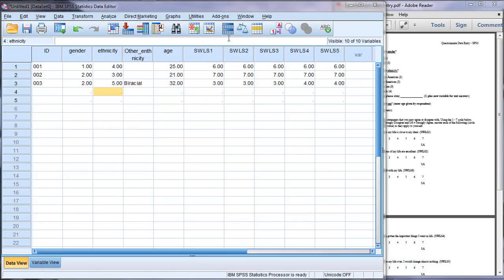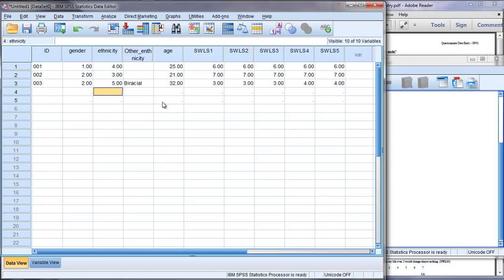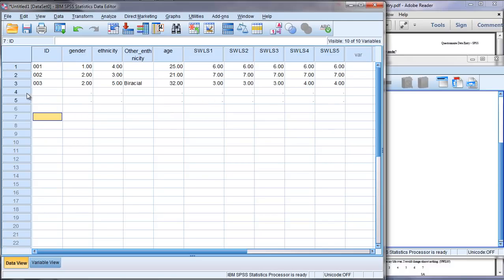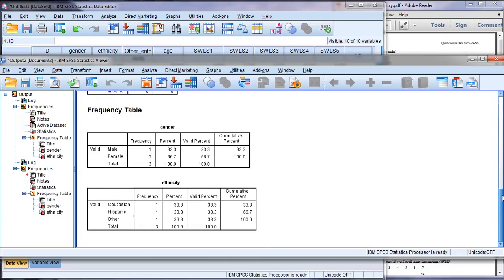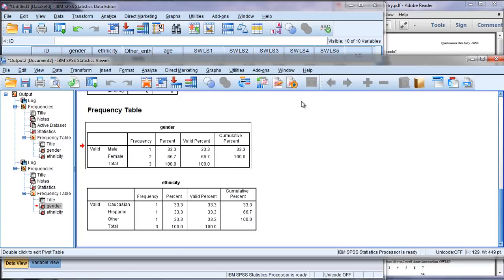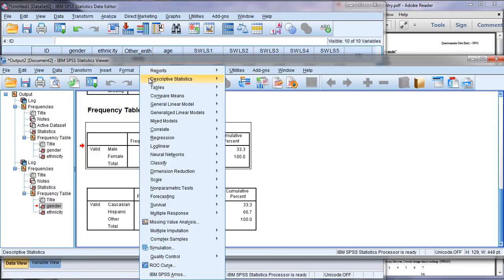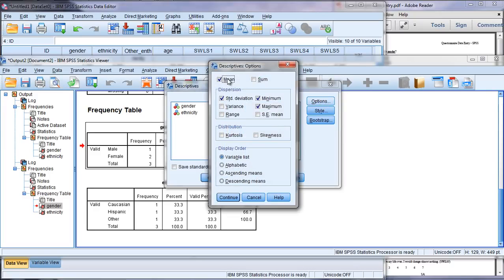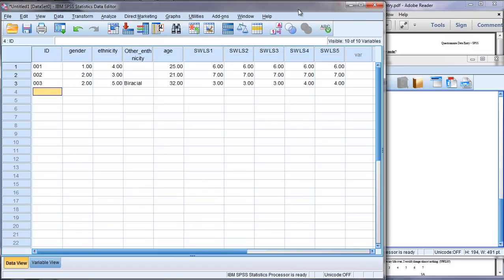SPSS Questionnaire Survey Data Entry Part 4